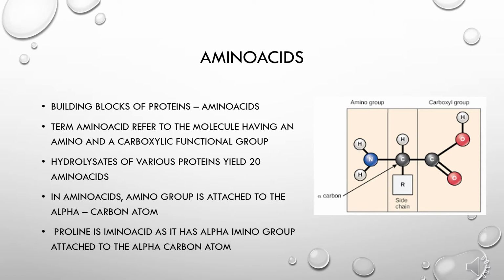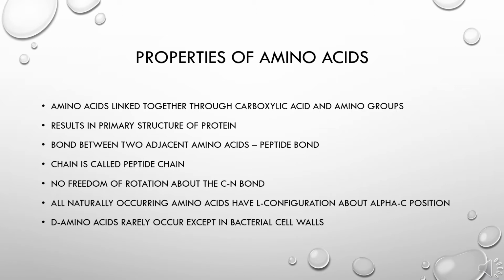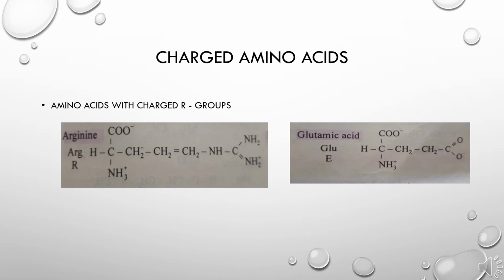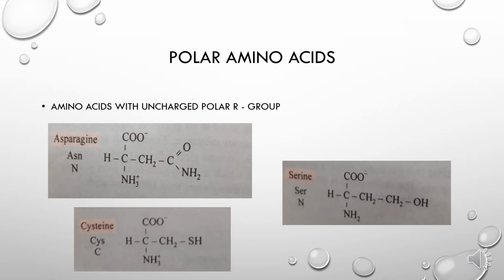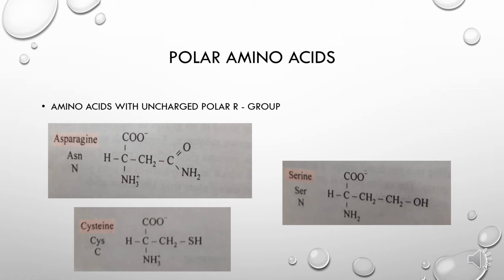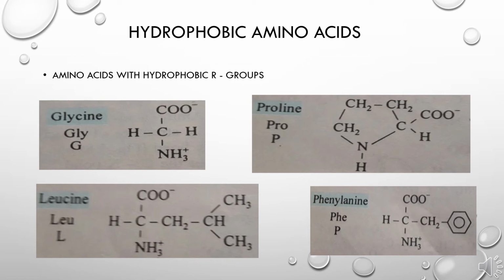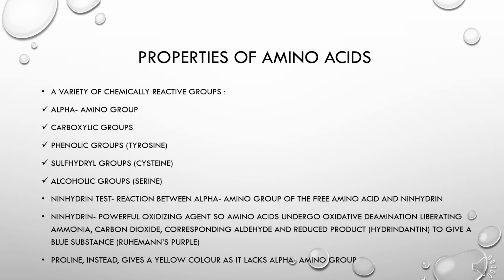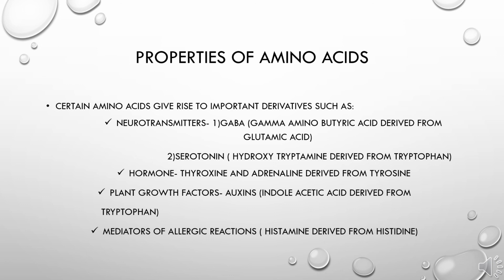Biotechnology Class 11th Unit 2 Ch 1 Biomolecules :Building Blocks Part 2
An informative session  on buliding blocks of proteins - aminoacid for class 11th Biotechnology